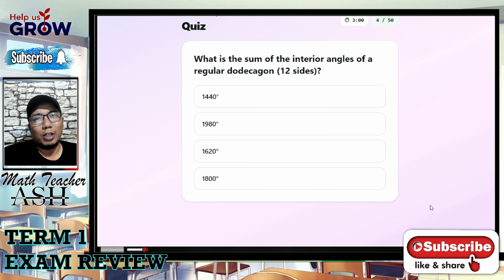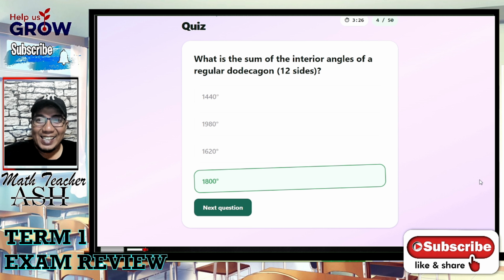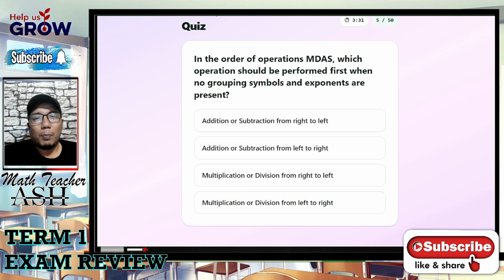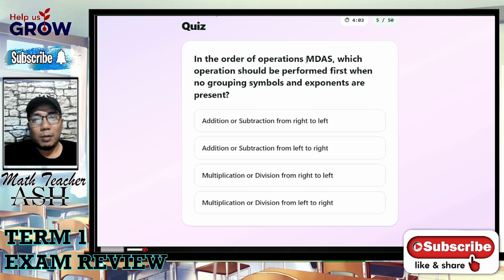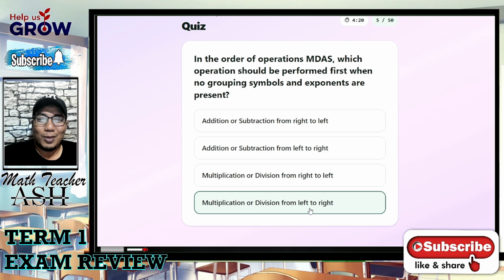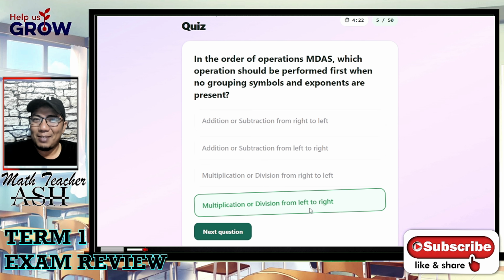Term 1 Exam Review for Math 7 Part 1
Ace your Grade 7 Math Term 1 Exam with this ultimate review series! In Part 1, we cover the core foundational topics, key formulas, and step-by-step problem-solving methods you need to score an A+. Whether you are prepping for a mid-term, final exam, or just need a refresher, this video breaks down tough concepts into simple, easy-to-follow steps.

LIKE this video if it helped you solve a problem!